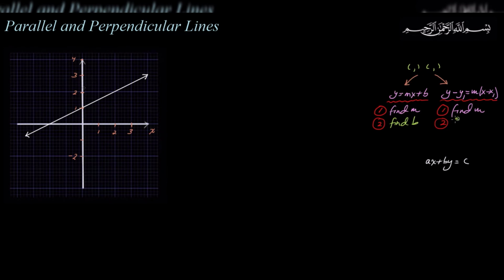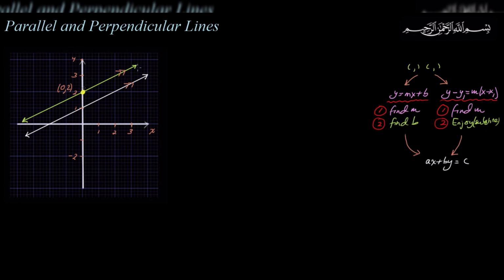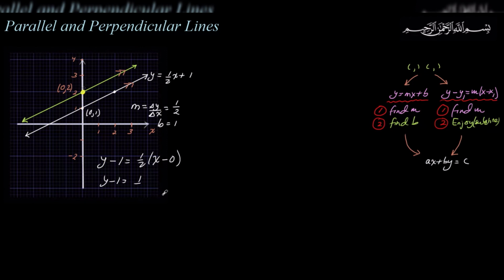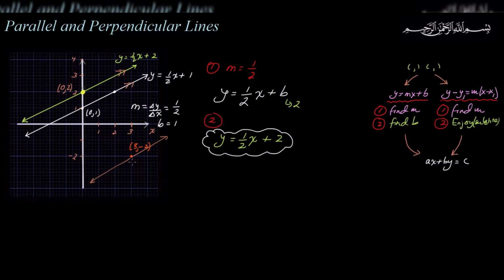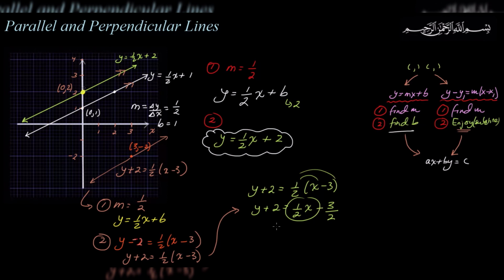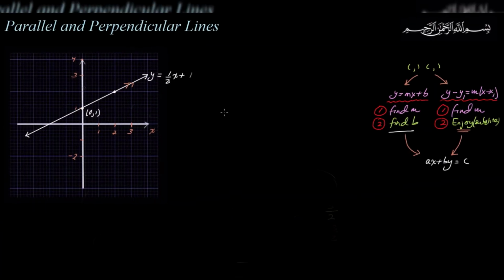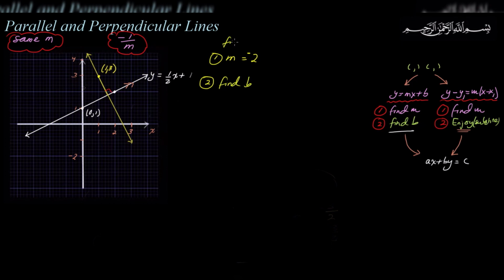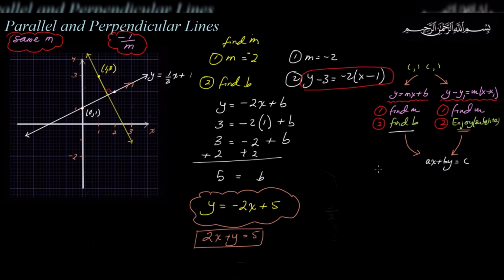2.8 (Part 6) Equations of Lines: Parallel and Perpendicular Lines